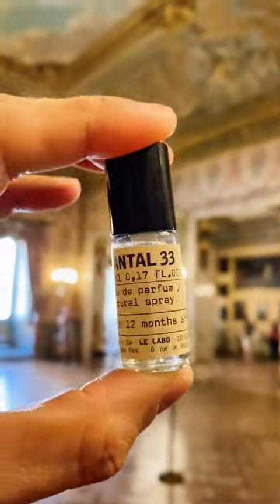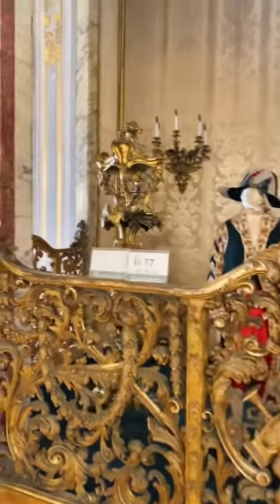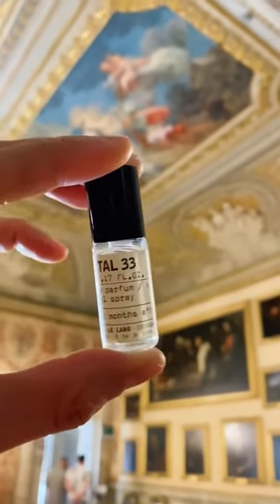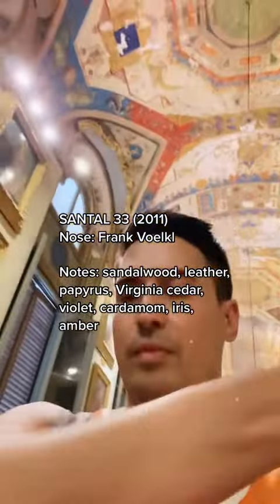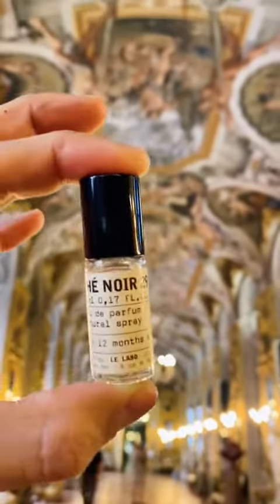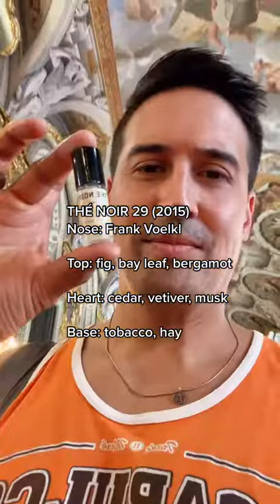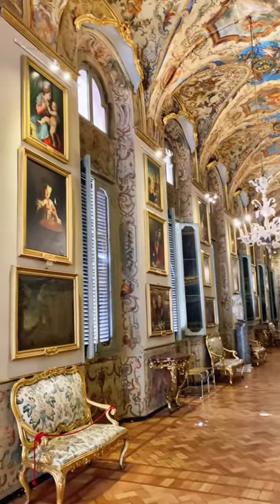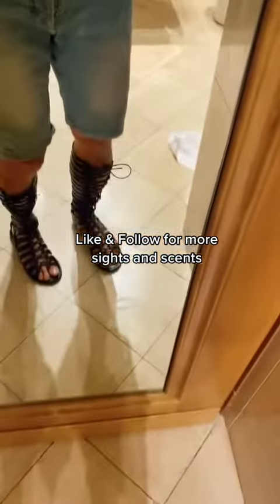Part 2: Visiting Rome & Le Labo's Discovery Set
Comes visit more sites with me in Rome as I go through Le Labo's Discovery Set of best sellers.

Join me on Instagram @MikaTheAlchemist

If you are interested, check out what my brand is about